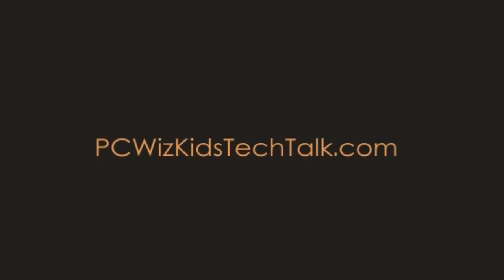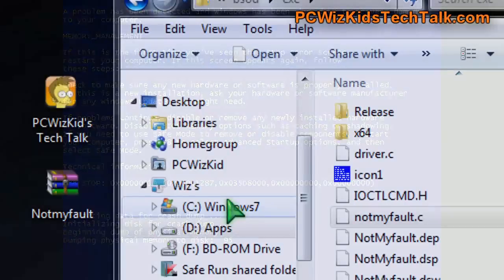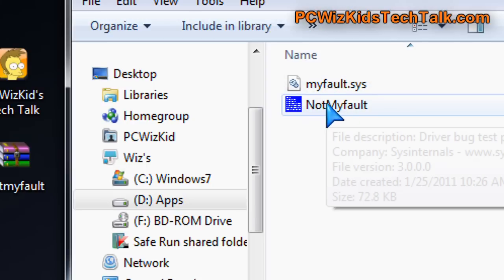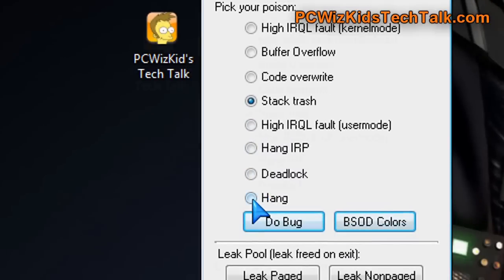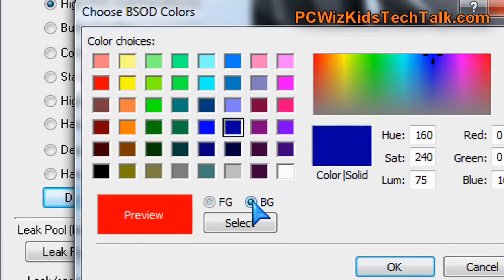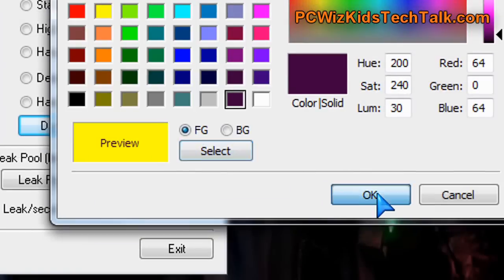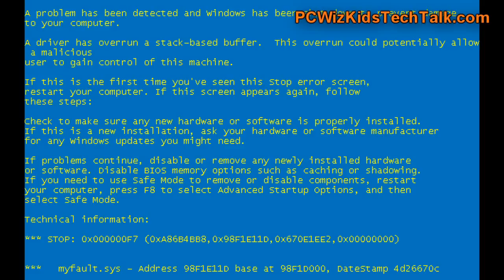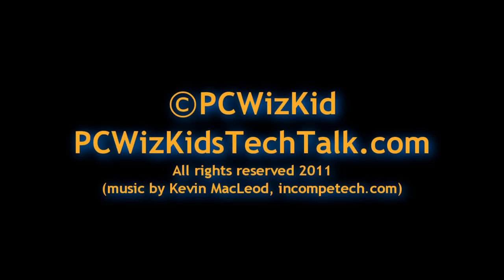Design a Blue Screen of Death in Any Color You Want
Please RATE my video!  to download